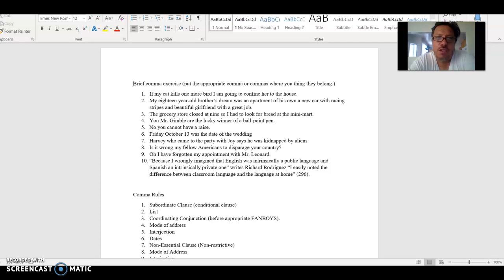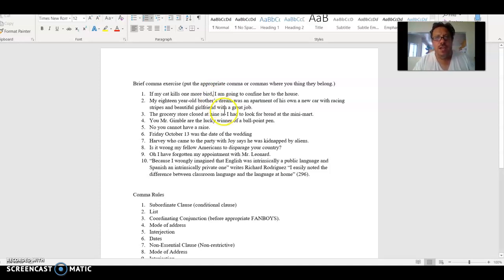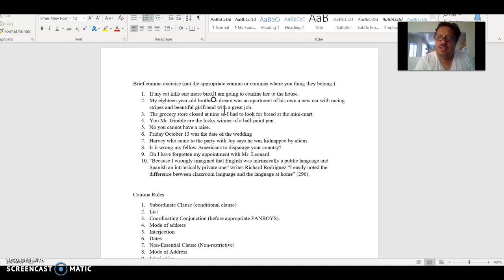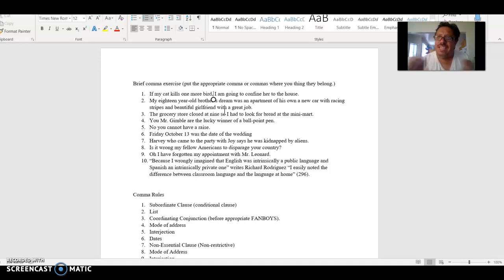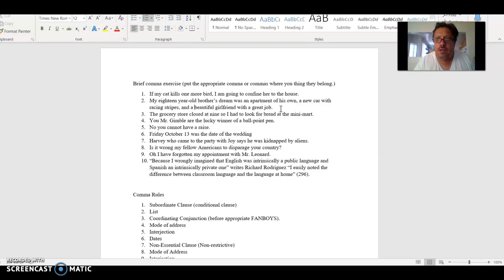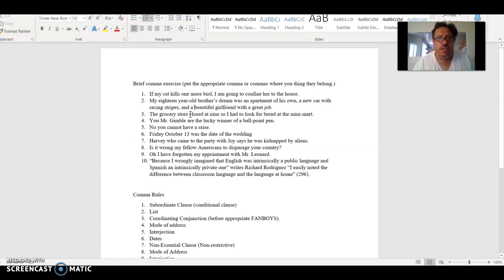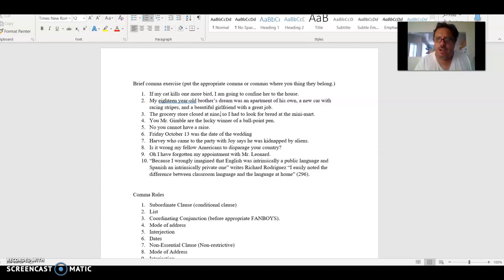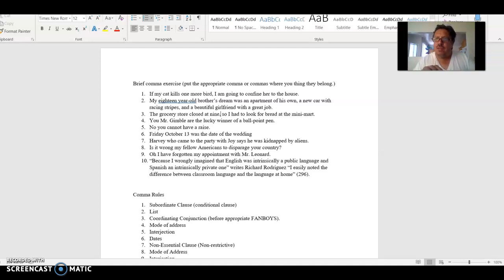Comma Exercise Part I